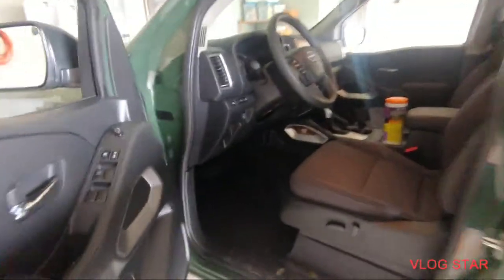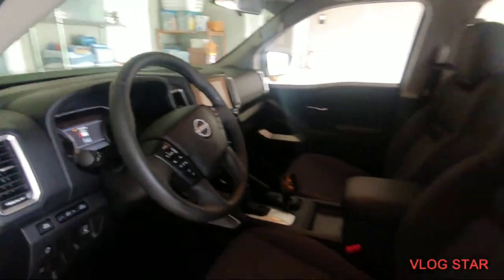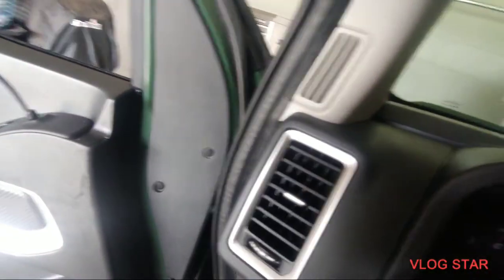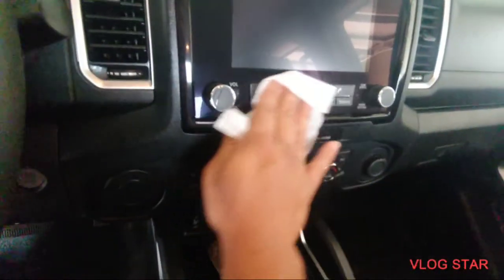cleaning the truck